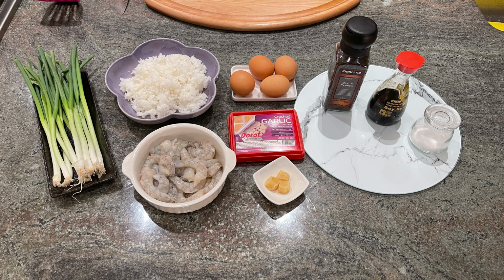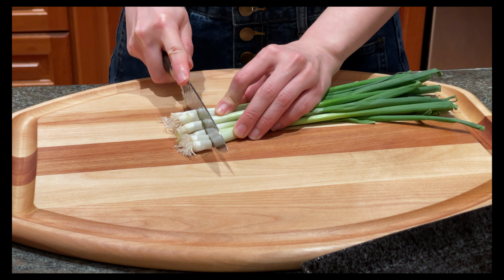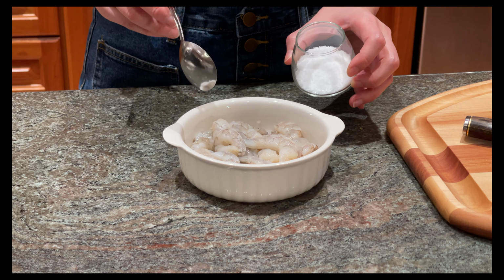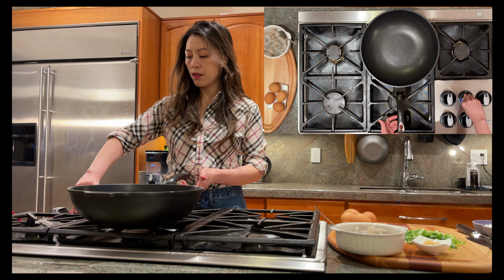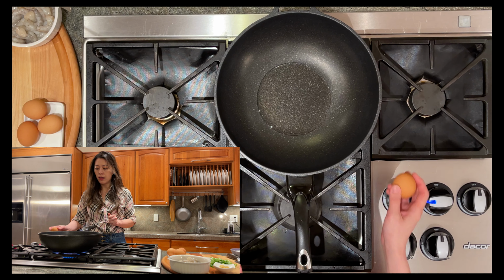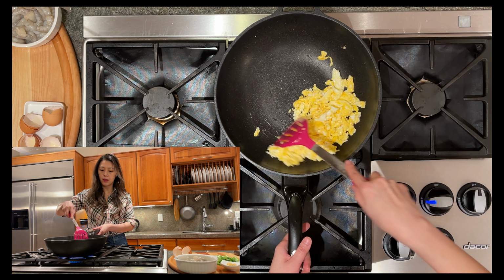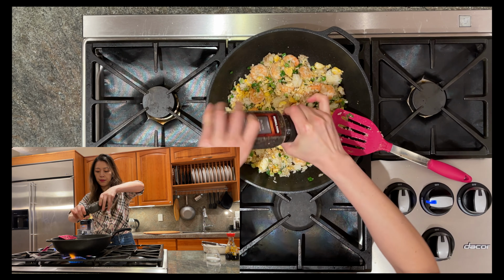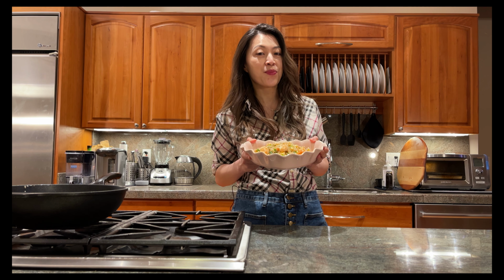DIY EGG FRIED RICE | 2021 Easy Fast How to Recipe Tips | 炒飯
DIY Egg Fried Rice
炒飯

Timeline
0:00 Intro
0:32 Ingredients Walkthrough
1:25 Ingredients preparations
2:31 Cooking Start
5:31 Finished product
6:05 Closing

Ingredients:
1. Shrimp 240g (can sub with any meat /vegetarian can use tofu, impossible meat.)
2. Rice 4 cup (overnight rice )
3. Eggs 4
4. Green onion 8-10 sticks
5. Crushed garlic 3 cubes (Trader Joe’s)

Seasoning:
1. Soy sauce 2 tbsp
2. Black pepper 2 tsp
3. Salt 2 tsp

Aileen Bite Tips - Cooking can be complicated; we try to make it easy!